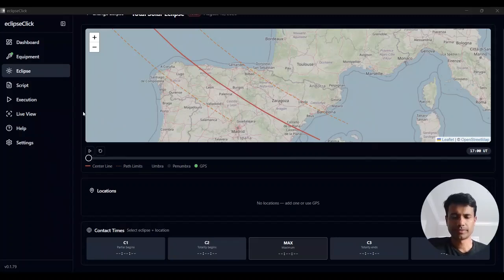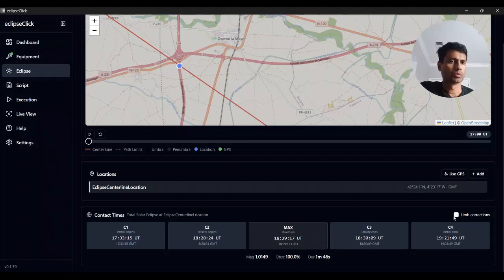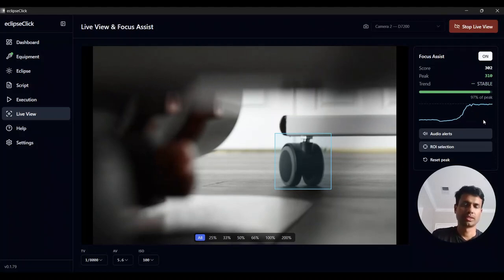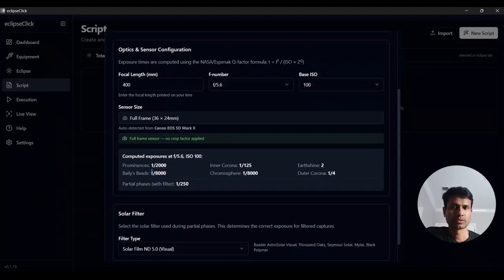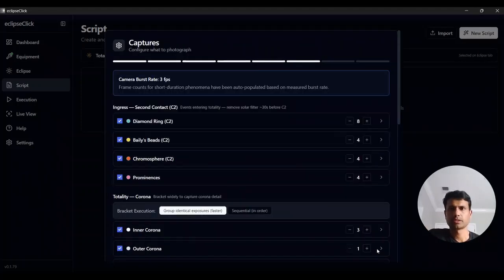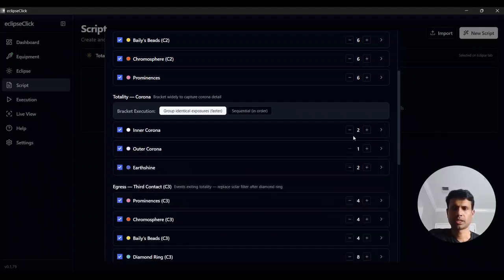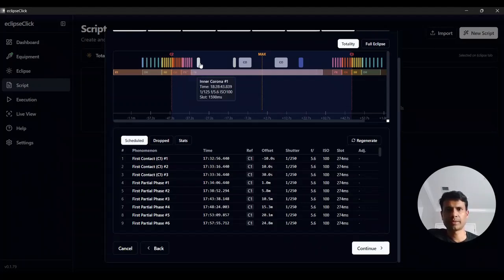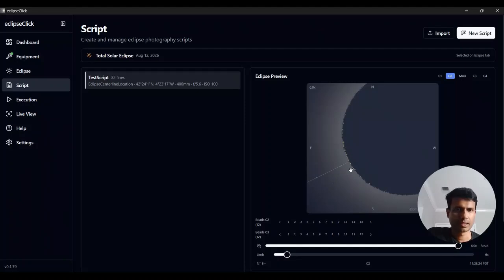eclipseClick Part 2: Build Your Eclipse Script in Minutes — Location, Contacts, Exposures & Timeline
Your eclipse photography script determines whether you nail every phenomenon from Diamond Ring to Earthshine — or miss them entirely. In this walkthrough, I'll show you how eclipseClick's Script Wizard builds your entire capture timeline automatically, step by step.

This is **Part 2** of the eclipseClick video series. In Part 1, we connected all the equipment. Now we move on to the three features that make eclipseClick powerful: the **Eclipse page**, **Live View & Focus Assist**, and the **Script Wizard**.

**Eclipse Page — Location & Contact Times**
- Pick your observing location directly on the interactive eclipse map — click anywhere on the centerline
- Or enter coordinates manually, or use GPS on eclipse day
- Contact times (C1, C2, MAX, C3, C4) are computed instantly in UT and local time
- Enable lunar limb profile corrections for accurate contact times — your C2 can be off by seconds without this

**Live View & Focus Assist**
- Stream live view from your connected Canon or Nikon camera
- Focus Assist panel with real-time sharpness score, peak tracking, and trend indicator
- Select a Region of Interest (ROI) to focus on a specific area like a sunspot or the solar limb
- Audio alerts when peak focus is reached — hands-free operation for eclipse day
- Multiple zoom levels (25% to 200%) for precise manual focusing

**Script Wizard — 8-Step Guided Setup**
- Step through optics configuration: focal length, f-number, base ISO
- Sensor size auto-detected from your connected camera (with crop factor if applicable)
- Exposure times computed automatically using the NASA/Espenak Q-factor formula
- Built-in Fred Espenak exposure tables for every totality phenomenon
- Connection type selection: Serial (DSUSB, ~20ms latency) vs USB (~80ms) with full latency breakdown
- Choose your phenomena: Diamond Ring, Baily's Beads, Chromosphere, Prominences, Inner/Outer Corona, Earthshine
- Adjust frame counts per phenomenon based on your camera's measured burst rate
- Corona bracketing with configurable step size (2-stop default) — inner and outer corona sequences

**Timeline Review**
- Visual timeline showing every scheduled capture from C1 through C4
- Zoom into the totality window to see Diamond Ring, Baily's Beads, Chromosphere, Prominences, Corona sequences
- The wizard auto-adjusts timing when captures are too close together for your camera's buffer
- Full exposure table with shutter speed, aperture, ISO, and timing offset for every shot

**Eclipse Preview**
- Visualize the moon's path across the sun for your specific location and eclipse
- Exaggerated lunar limb profile at C2 and C3 showing how Baily's Beads form
- Zoom controls to explore the limb at different scales
- Interactive: drag the timeline to see the progression from C1 to C4

**What's Next**
- Part 3 will cover script execution — running the full automated sequence

**Upcoming eclipses eclipseClick is ready for:**
- Aug 12, 2026 — Total solar eclipse across Spain, Iceland, Greenland
- Aug 2, 2027 — Total solar eclipse across Spain, North Africa, Middle East

- Part 1 (Equipment Connection): [link to Part 1]